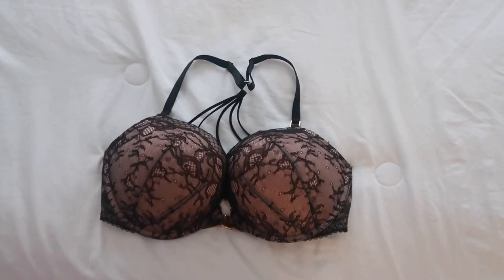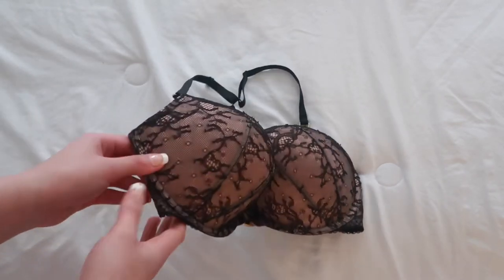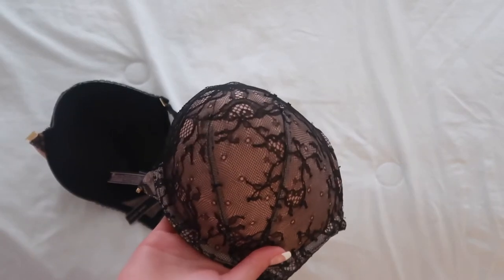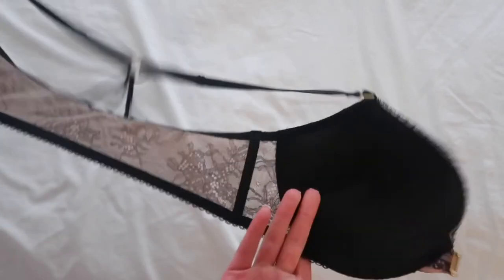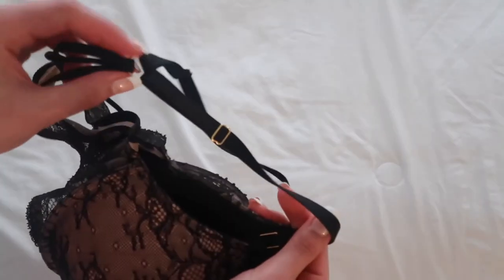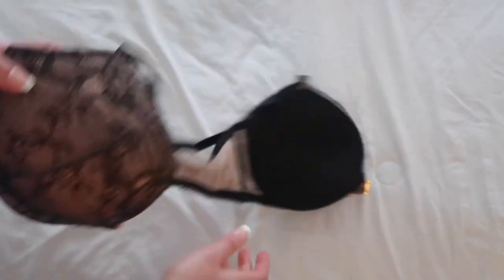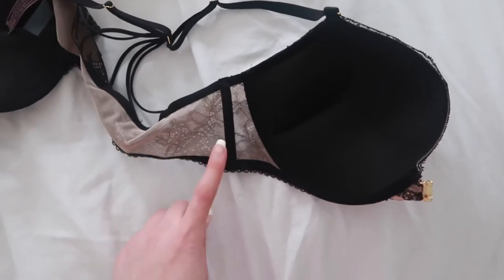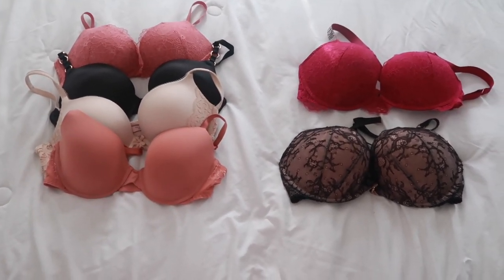Will the VS SECRET BOMBSHELL BRA add 2 Cups? Worth the money⁉️ 💵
TODAY I AM REVIEWING THE VICTORIA SECRET BOMBSHELL ADD 2 CUPS BRA. IF YOU WANT TO SEE MORE BRA REVIEWS, LET ME KNOW. 1